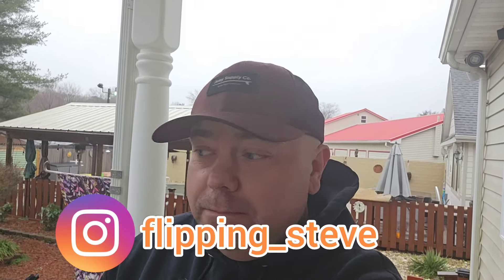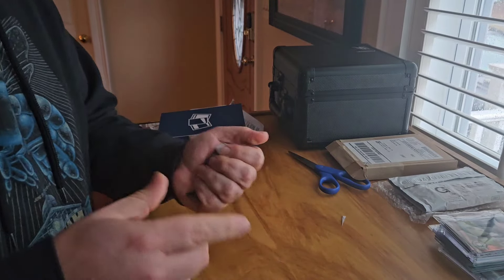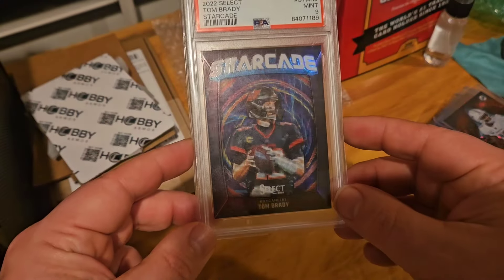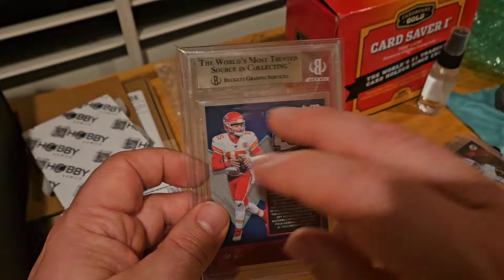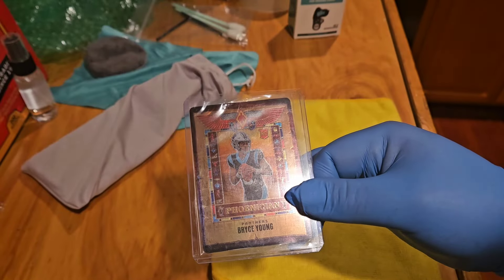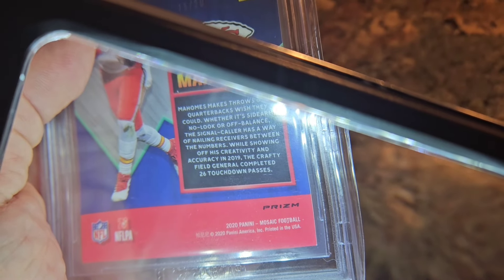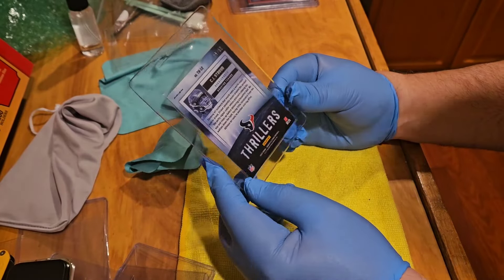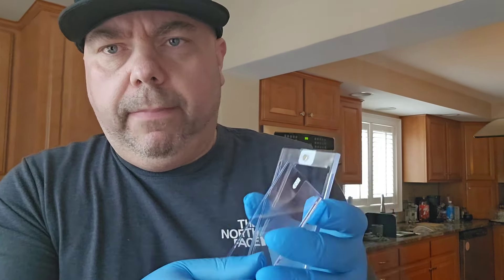SPORTS CARDS FLIPPING. GRADING TIPS AND TRICKS THAT ARE FALSE. BE SMART MAKE MONEY